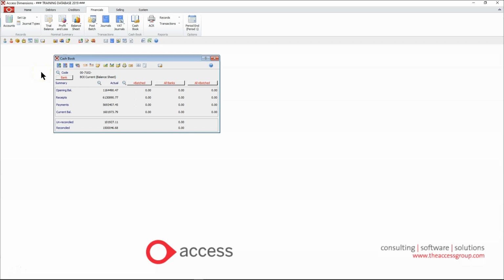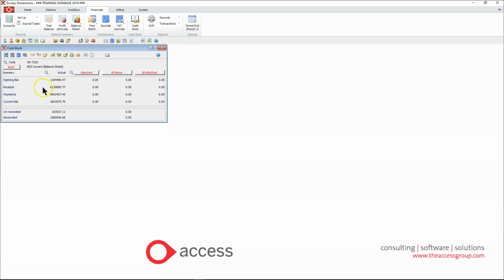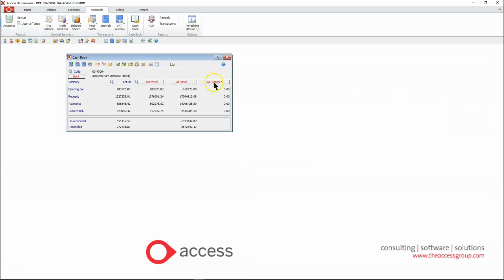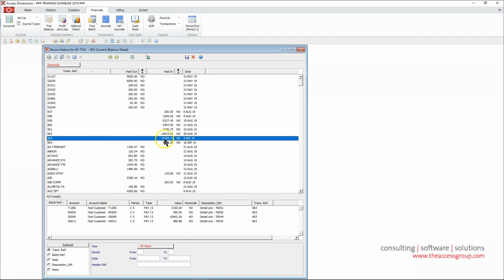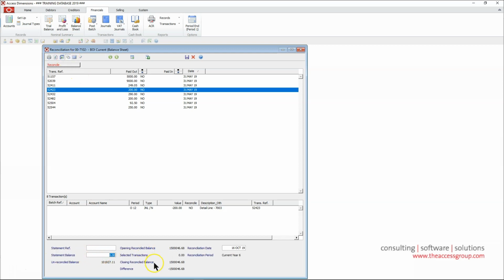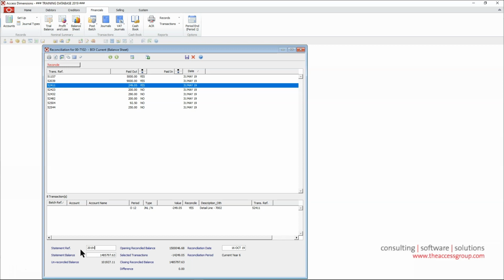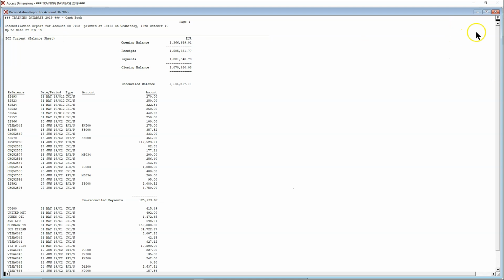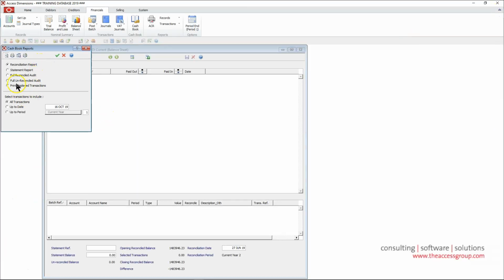Access Dimensions Bank Reconciliaiton (non-automated)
A walk-through the steps entailed in reconciling a bank account on Access Dimensions.  It does not look at the automated bank rec' or import of bank transactions.  Just the basics.